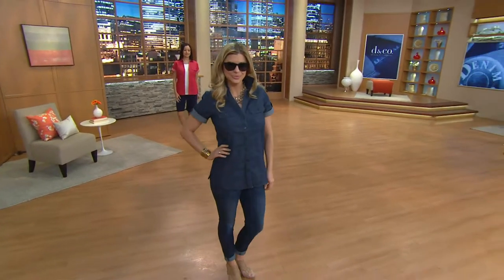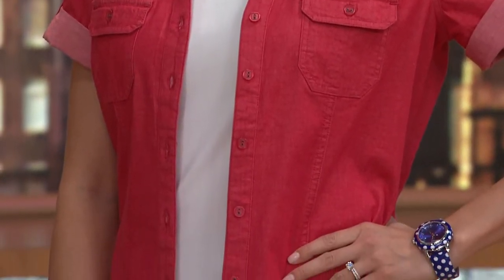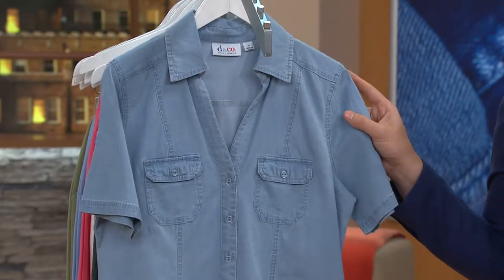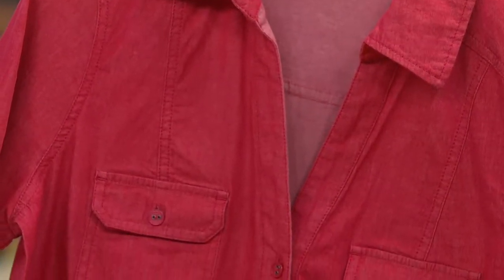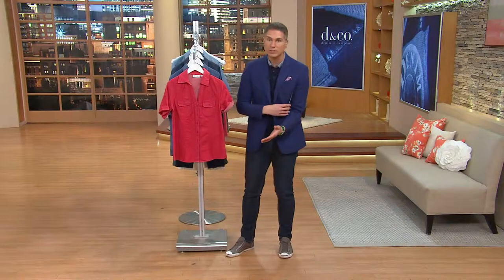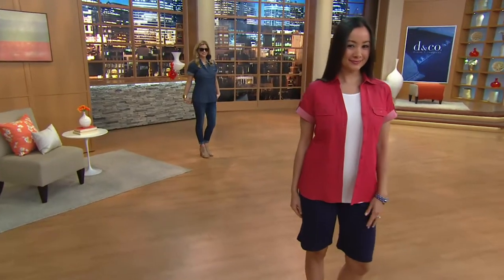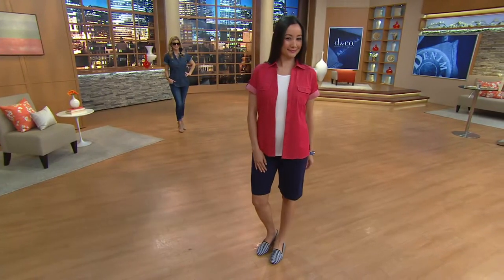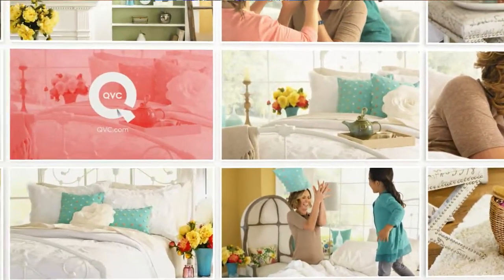Denim & Co. Stretch Denim Short Sleeve Camp Shirt w/ Roll Tab with Alberti Popaj